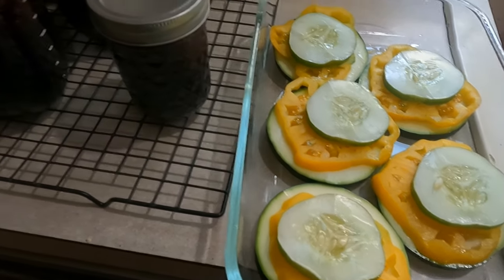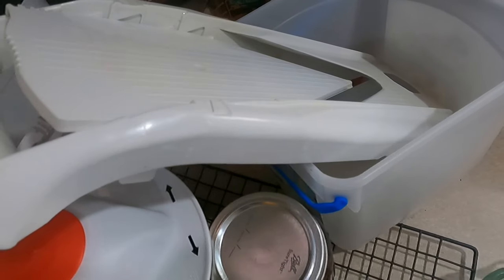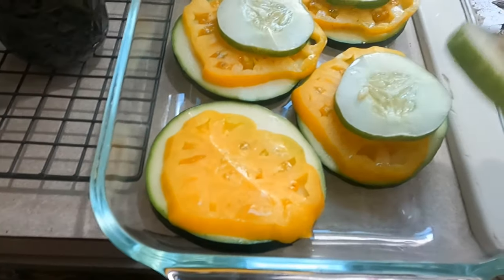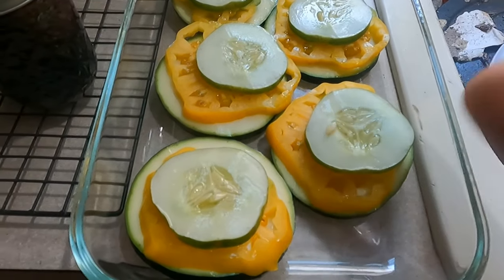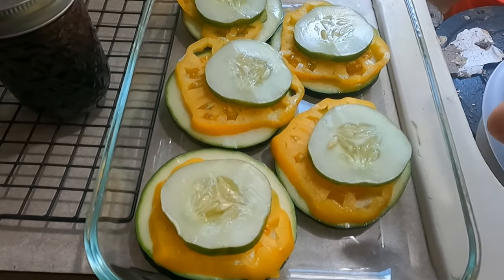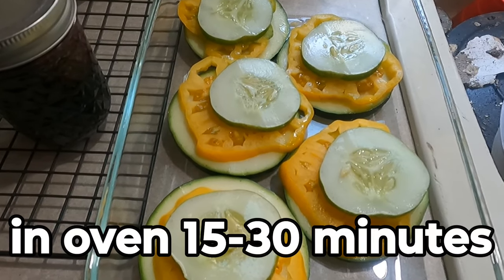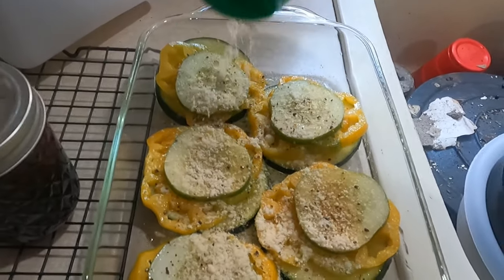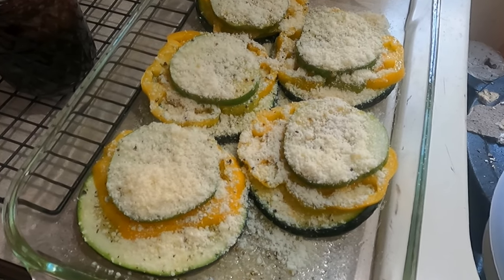Delicious Zucchini, Tomato And Cucumber Cheese Side Dish - Also Perfect For Vegan Burgers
best tasting zucchini tomato cucumber with cheese side or as vegan burger or on a hamburger bun or wrapped in tortillas. These are Uber healthy, tasty, and easy to make.  I try to slice the zucchini tomato and cucumber about the same thickness, approx 3/8 inch to give it some height. You can do multiple layers or even add other vegetables.  Mix and match spices and you will never have to eat them the same way twice.  If you want them as a true vegan burger, add them between 2 slices of fried cabbage.

I should note, I am not vegan but I have vegan friends who I have served this and they love it.

mandolin I use